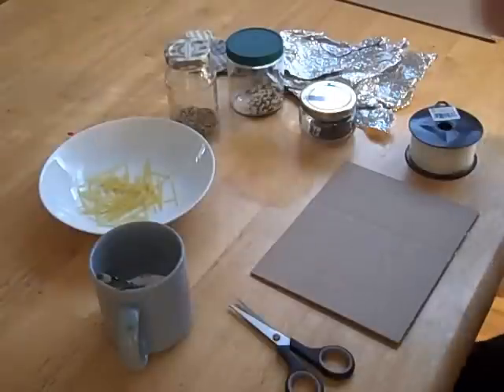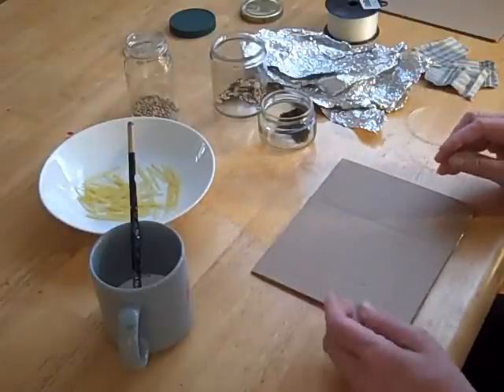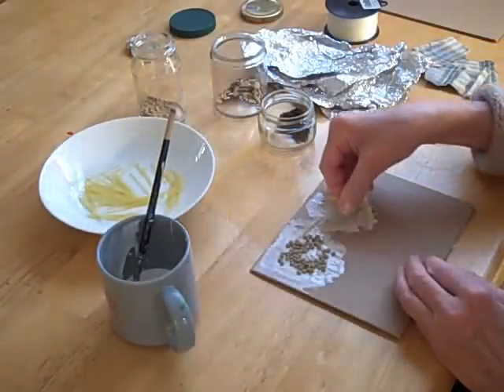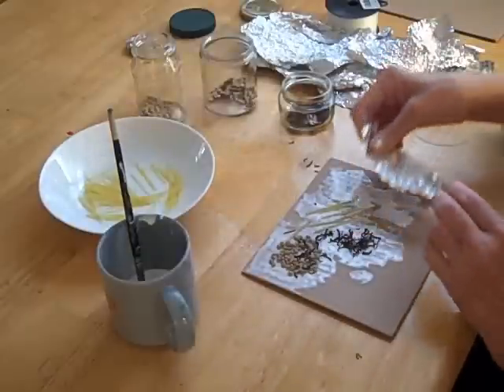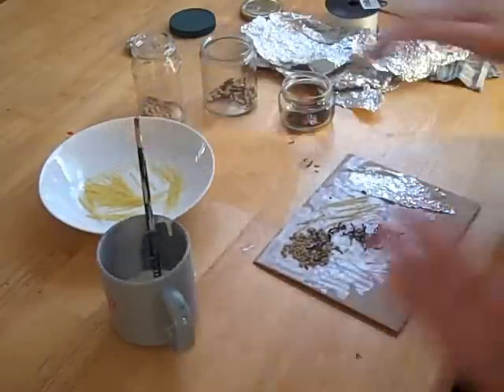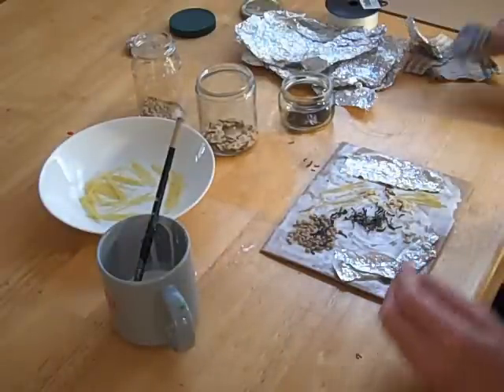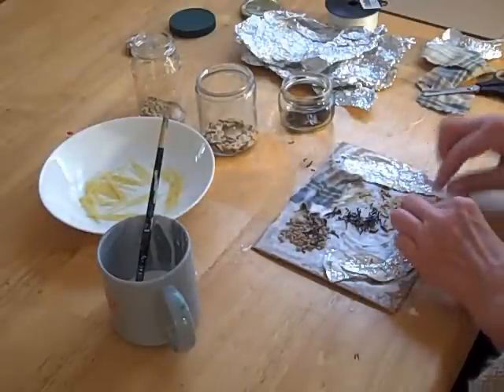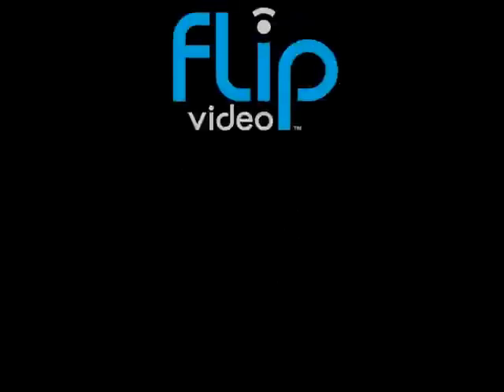- Basic Printmaking- Making A Collagraph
A collograph refers to a collage of materials glued on to a "printing plate," which is a square of cardboard.  When glue is dry, it is shellaced or varnished so that it can be painted with acrylics.  Paper is then pressed on to the surface to produce a print. After watching this video, please check out my Printing A Collagraph Plate videos. More about collagraphs at Free Online Art Classes.com.  Created 3/18/09 with FlipShare.